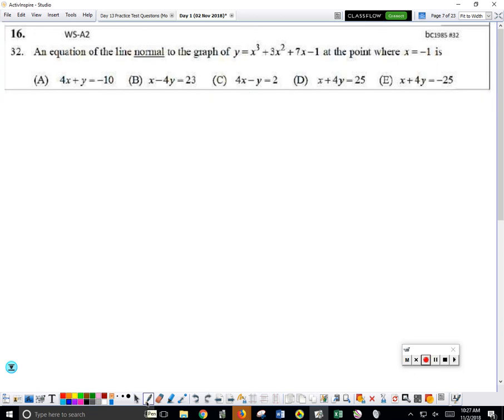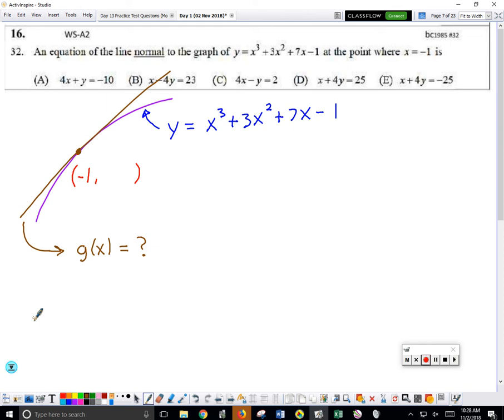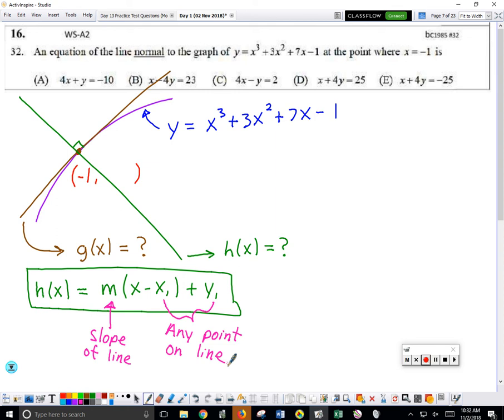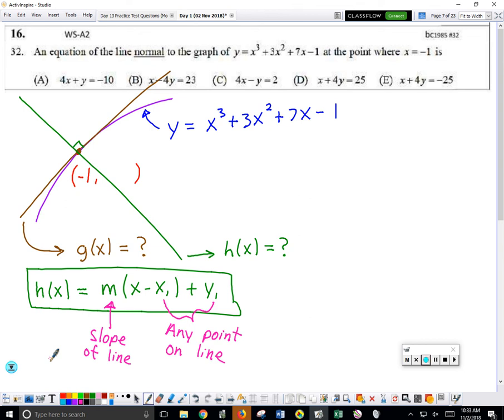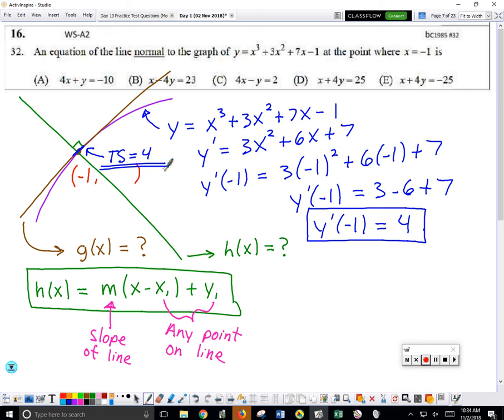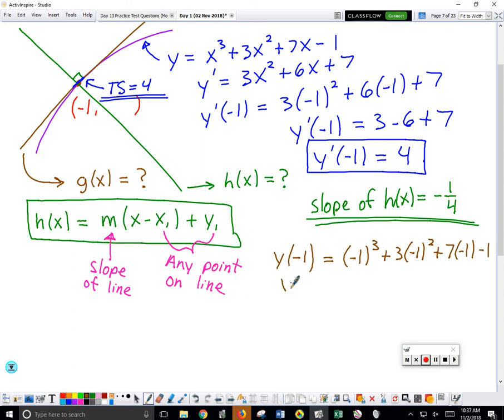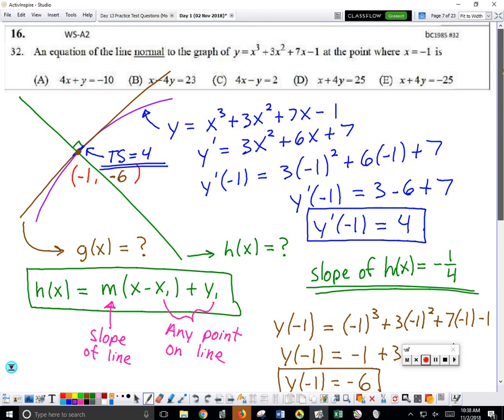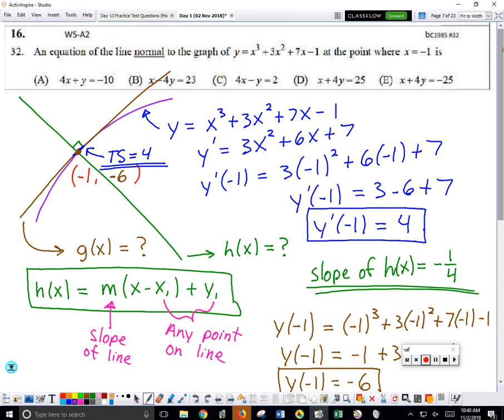Day 1 Line Normal 02 Nov 2018